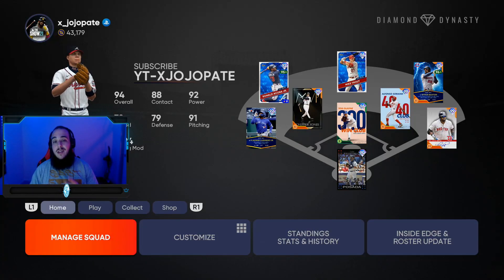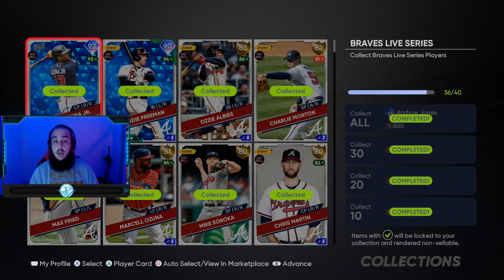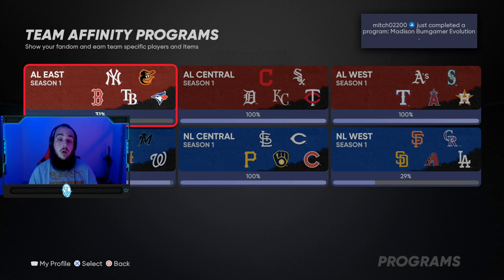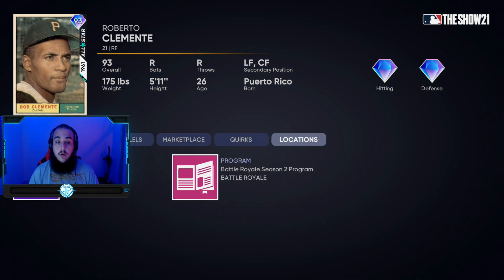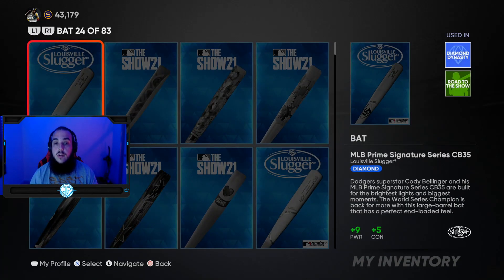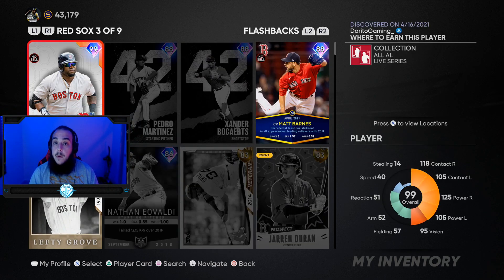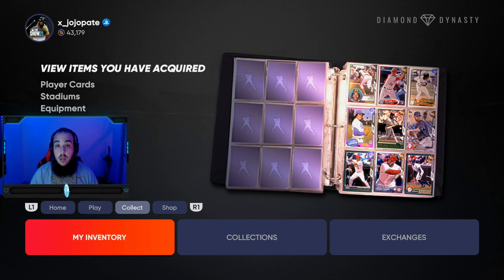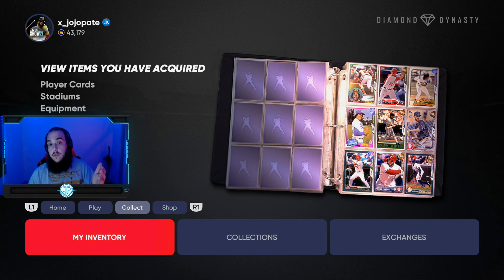FASTEST WAY TO GET CHIPPER JONES , COMPLETE COLLECTIONS NO MONEY SPENT - MLB THE SHOW 21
In this Video we talk about how to complete collections fast and get Soriano, David Ortiz and chipper Jones, if you follow these tips and tricks you should be able to complete collections just as fast as i did.